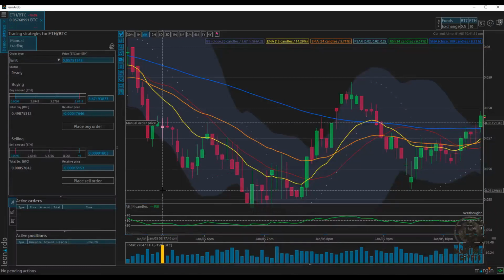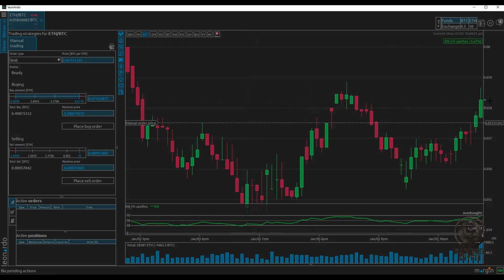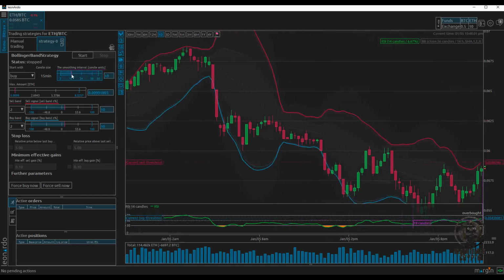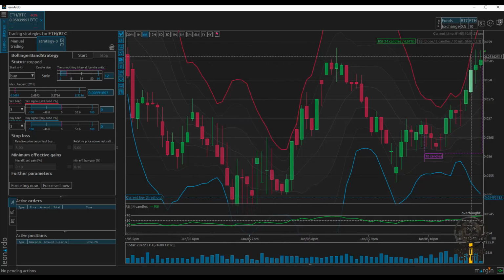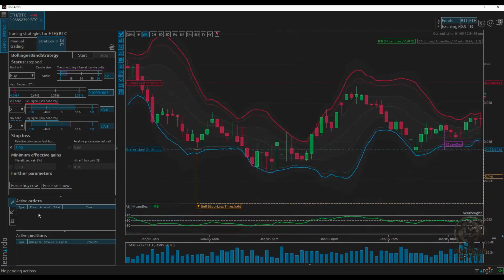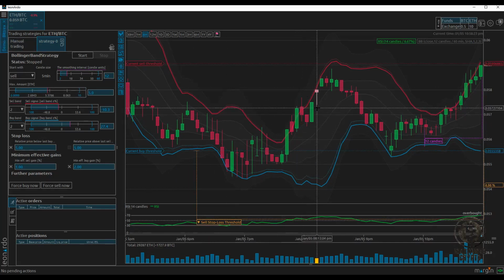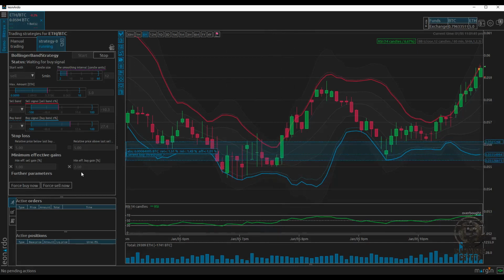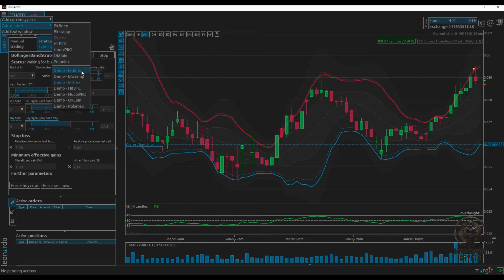LEONARDO TRADING TERMINAL - NEW BOLLINGER BAND BOT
Leonardo had a major update today that fixed alot of issues with the new bot.
It worth a check.